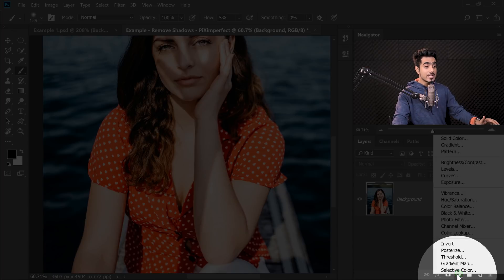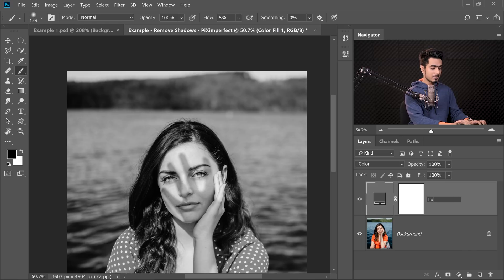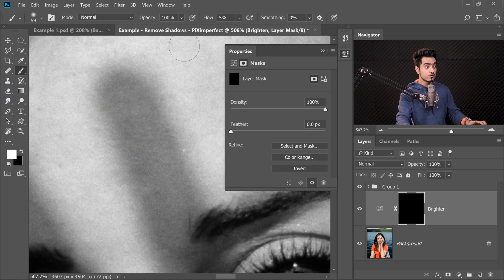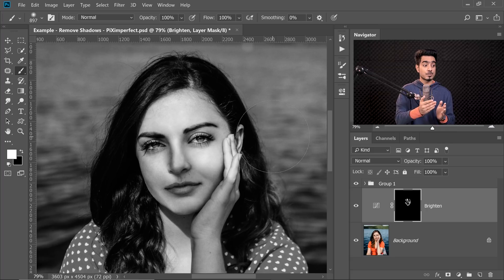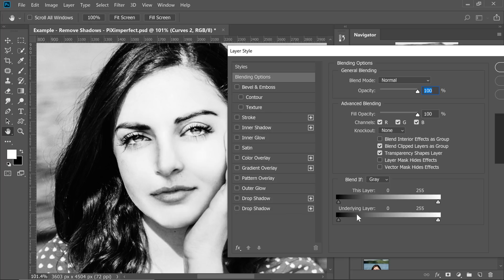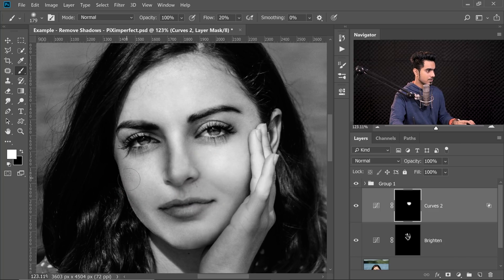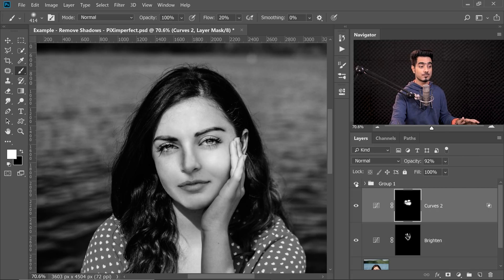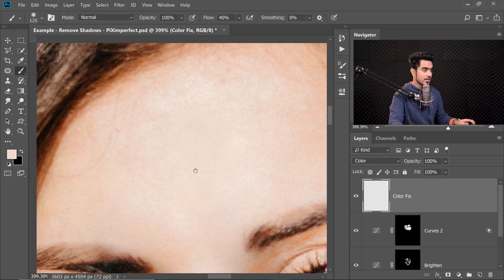MAGICALLY Remove Shadows in Photoshop!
A Simple Technique to Fix and Remove Distracting Shadows in Photoshop! Using the power of Curves, learn how to brighten the shadows and fix colors to make the surface seamless with the help of advanced masking.

In this tutorial, we will also learn how to paint conveniently by using the pressure sensitivity of your Wacom Tablets. I hope this tutorial helps you.